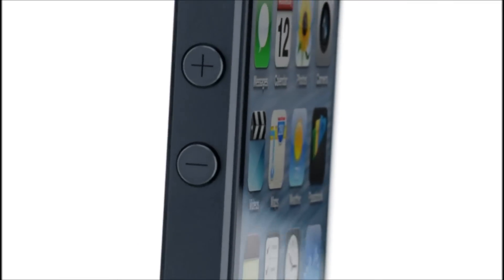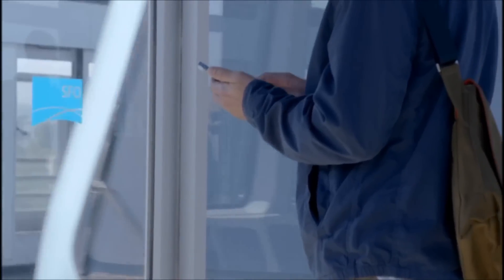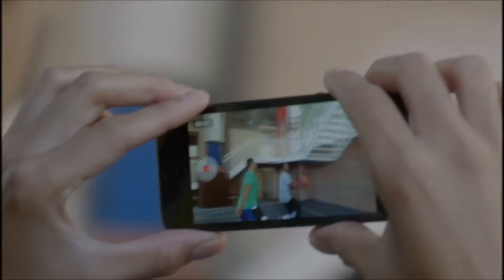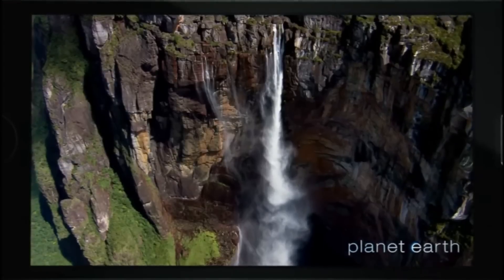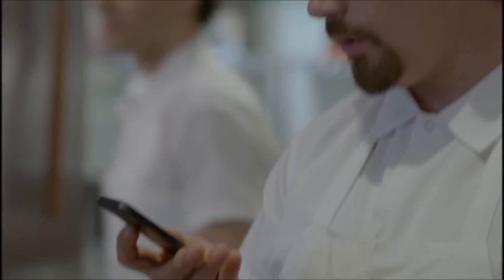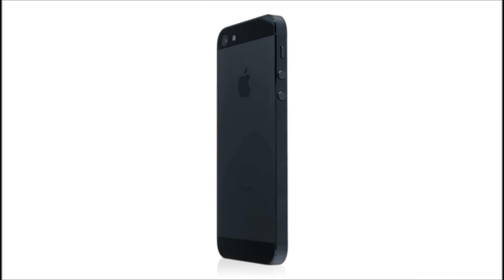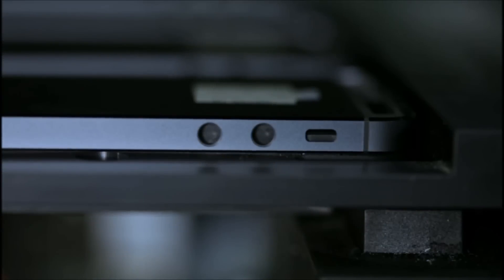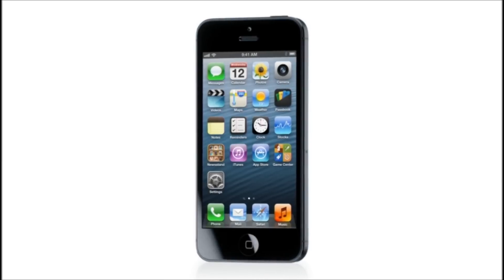Official iPhone 5 Movie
The new Iphone 5 is sick :)
Check this out everyone,